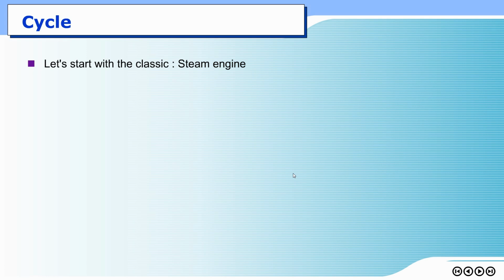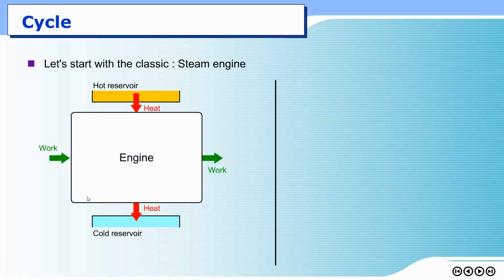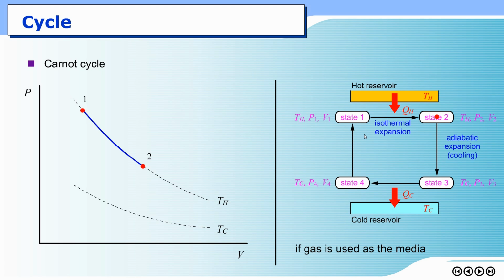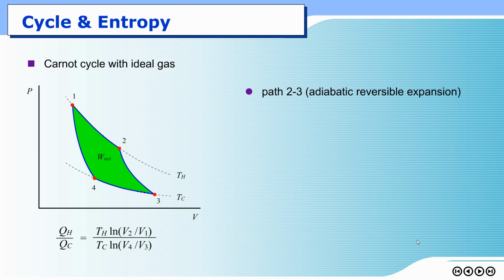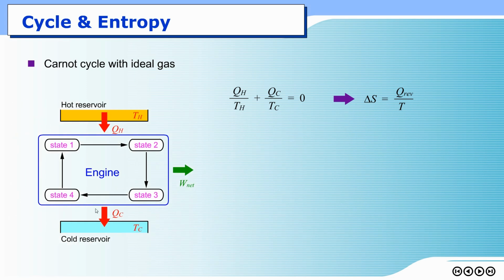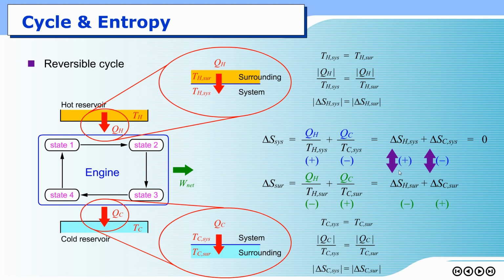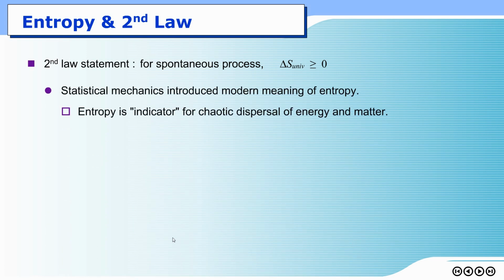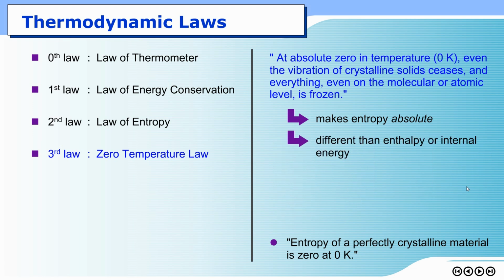Chemical Engineering Thermodynamics I (2023) Lecture 4a in English (part 2 of 2)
Lecture for 2185223 Chemical Engineering Thermodynamics I, Dept of Chemical Engineering, Chulalongkorn University, THAILAND. Steam engine, Carnot cycle, Definition of entropy, Entropy and 2nd law of thermodynamics. The content corresponds to Chapter 5 in Introduction to Chemical Engineering Thermodynamics, 8th edition, by Smith, Van Ness, Abbott, Swihart. (lectured by Dr. Varong Pavarajarn, Department of Chemical Engineering, Chulalongkorn University, THAILAND